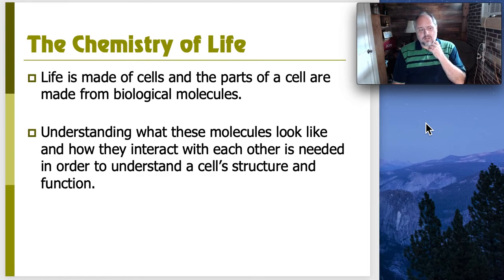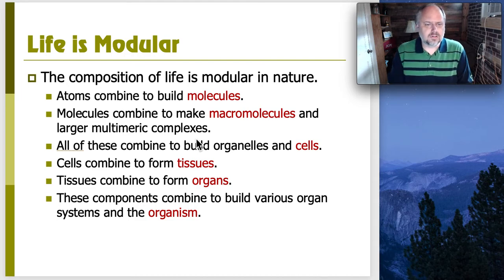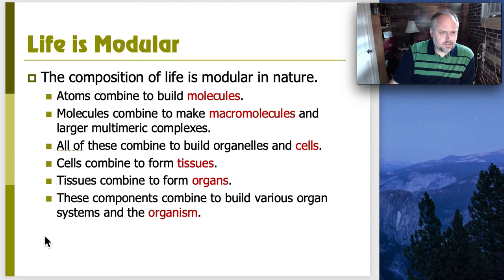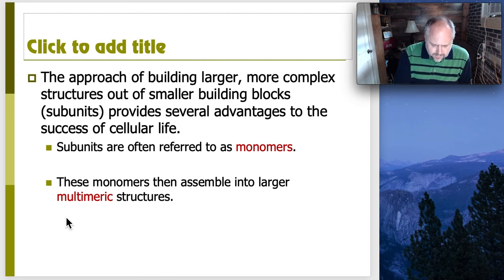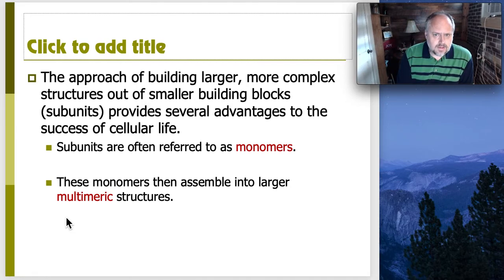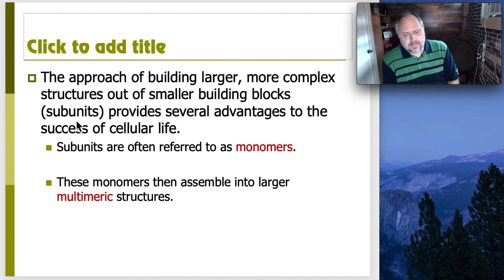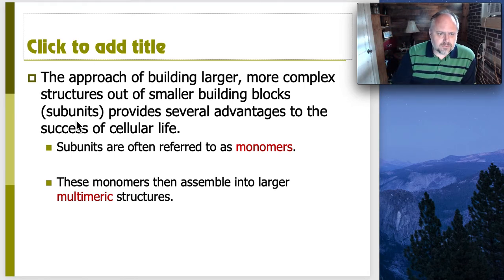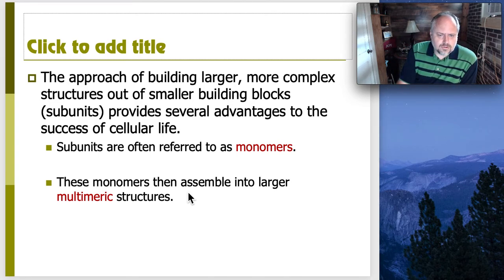Developmental Biology-2.1: The Modular Nature of Life